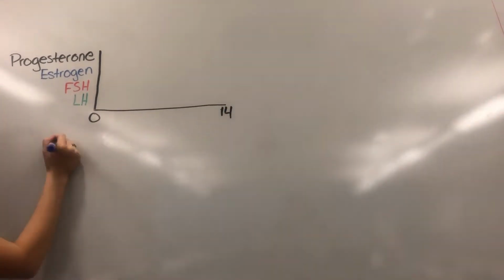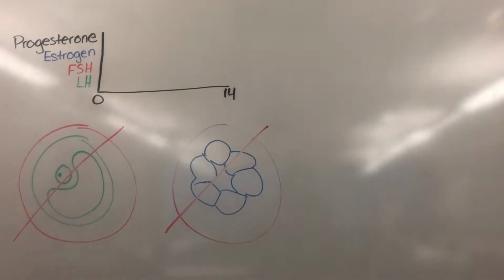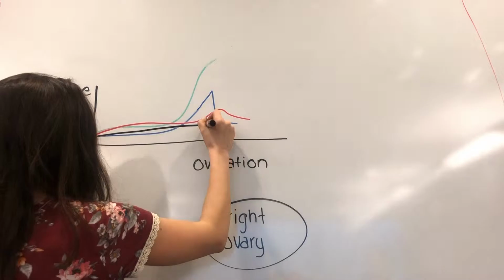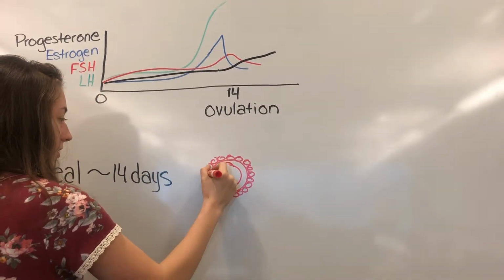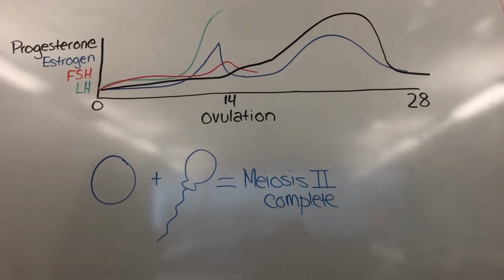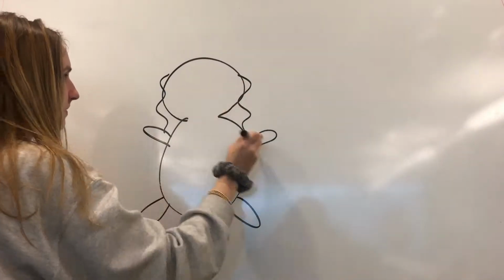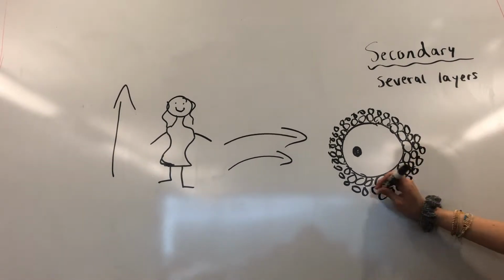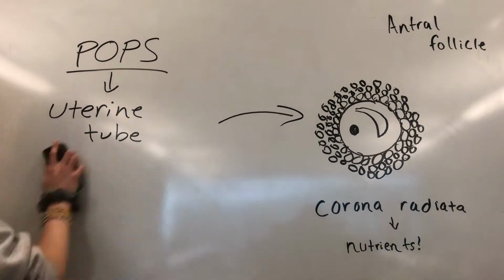Ovarian Cycle - A+P2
Final Project, Professor Rena Bacon, Spring 2019